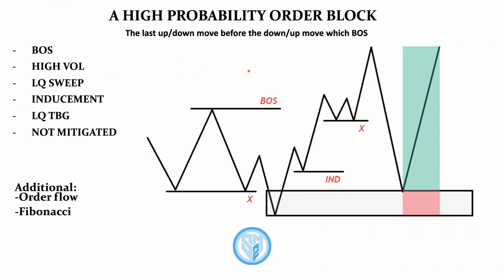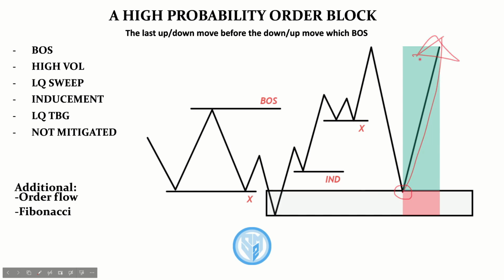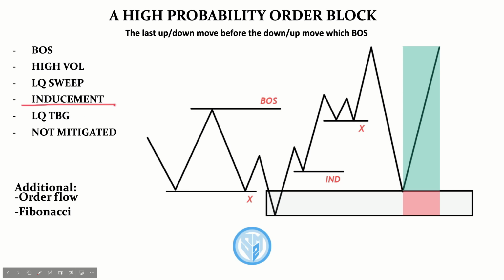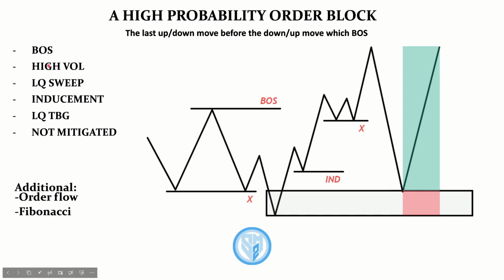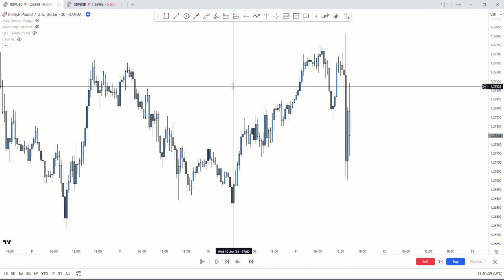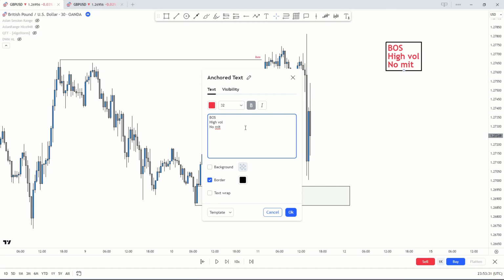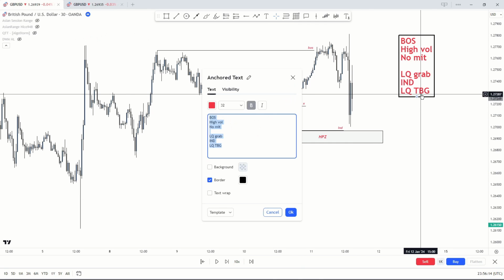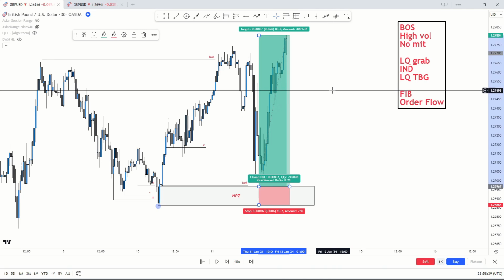Supply and Demand Trading Strategy 2024 (SMC)